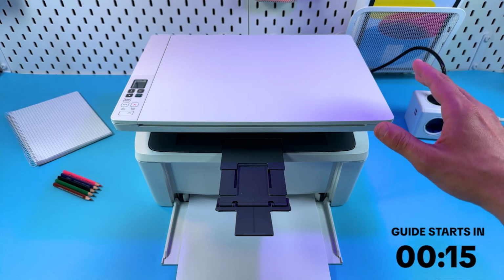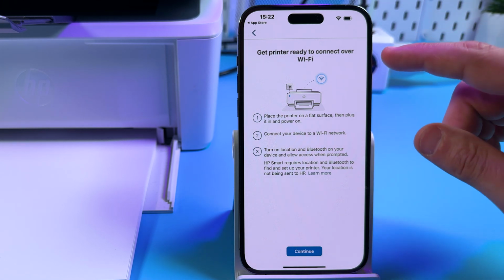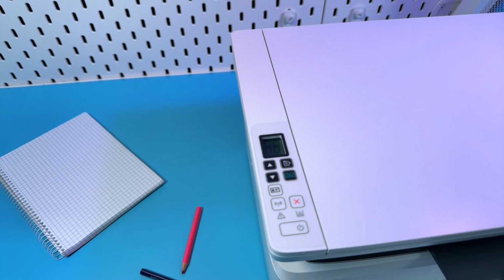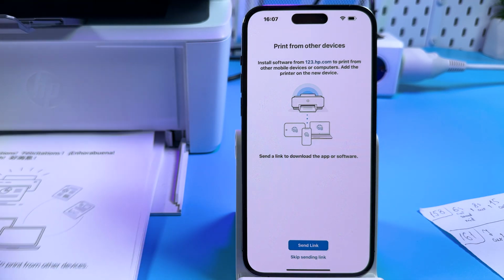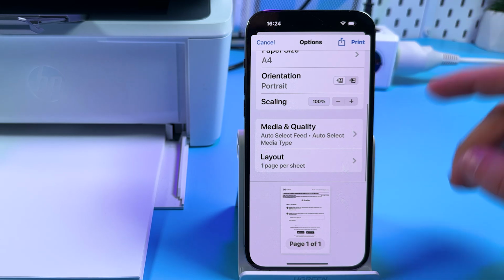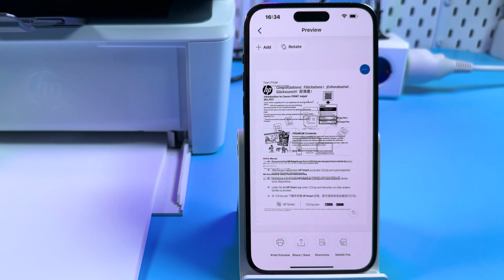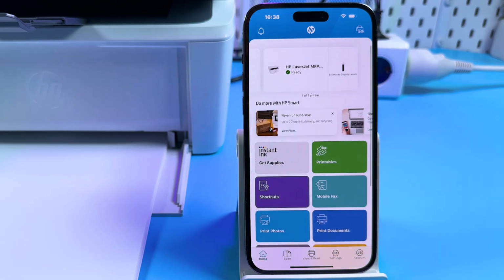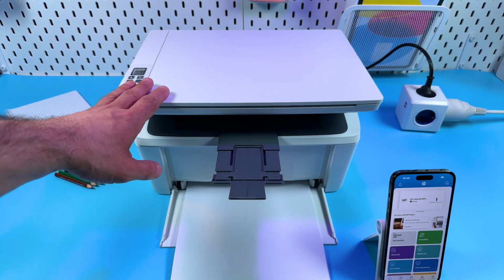How to Wirelessly Set Up Your HP Laser Jet Pro MFP M28w Printer - Step-by-Step Guide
In today's video, I'll guide you through the seamless process of setting up a wireless connection on your HP Laser Jet Pro MFP M28w. Dive into the world of hassle-free printing as I demonstrate how to activate the wireless settings and synchronize your printer with your mobile device using the HP Smart app. By the end of this session, your printer will be fully operational, capable of executing a test print to showcase its readiness!

This video also covers the following topics: How to Efficiently Setup Wi-Fi on Your HP Laser Jet Pro MFP M28w, Wireless Connection Setup for HP Laser Jet Pro MFP M28w: Step-by-Step Guide, Easy Wireless Setup Instructions for Your HP Laser Jet Pro MFP M28w.